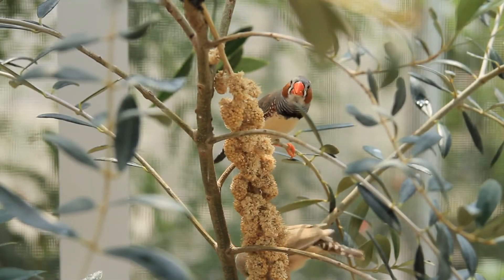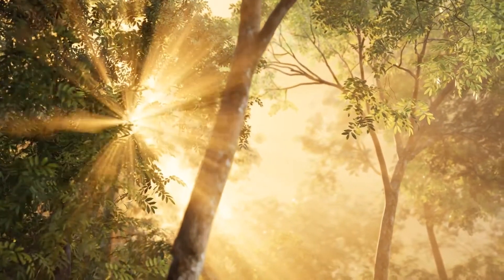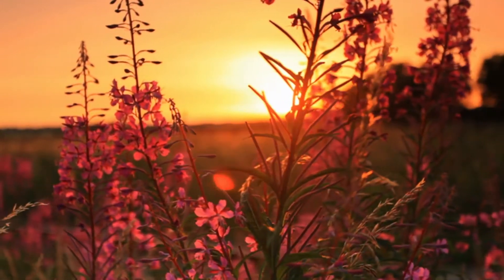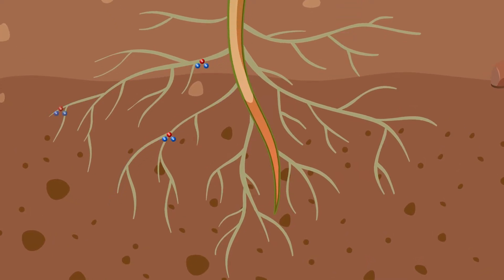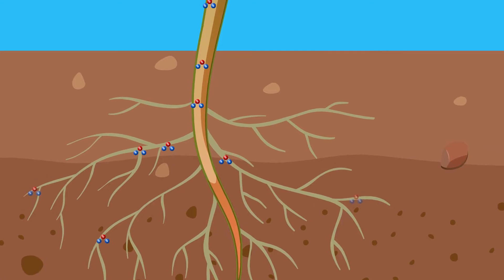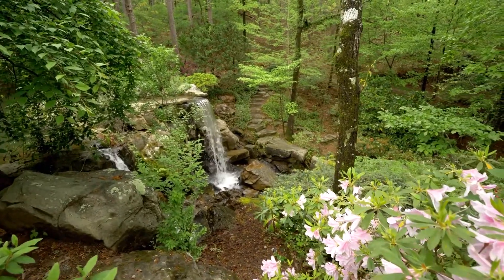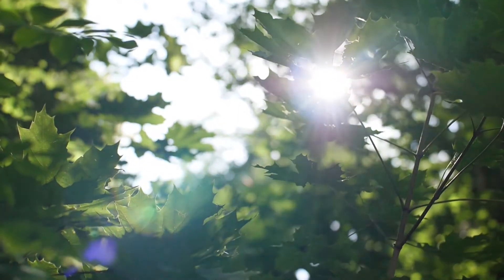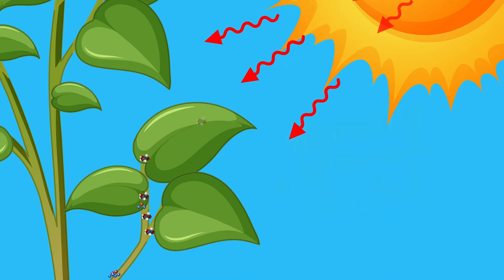What is Photosynthesis?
Learn all about the fascinating process of photosynthesis! Head to ngscience.com for a range of related resources for use in the classroom or at home.

Plants do not eat food as animals do. To get the energy they need to survive, plants make their own food through an amazing process called photosynthesis.

Photosynthesis usually takes place in the leaves of plants. The large surface area of leaves allows them to absorb lots of sunlight. They also take in carbon dioxide from the air. Water taken in by the roots is transported through the stem to the leaves.

The leaf now has all the things it needs to make food. Using the energy from sunlight, it converts the water and carbon dioxide into glucose. The glucose is the food the plant needs. It gives the plant the energy it needs to live, grow and reproduce.

During photosynthesis, plants produce oxygen. The oxygen is given off through the leaves. Oxygen is the part of air that animals and people need to survive.
External Structures – Leaves
Plants are organisms that absorb the energy in sunlight to make food through the process of photosynthesis. In most plants, photosynthesis takes place in the leaves. To take in lots of sunlight, leaves are external structures that are often flat and branch out to cover a large area.

The key to making food is what lies inside the leaf. We’ll take a look at that in more detail later.

Leaves have a large surface area for absorbing sunlight, but this can also lead to water loss. To reduce water loss, many leaves have a waxy outer covering called a cuticle.

Some plants in hot and dry environments like deserts store water in their leaves. They have a thick cuticle to prevent water loss.

The bryophyllum plant can reproduce from its leaves. Small plantlets with roots develop along the edges of the leaves. The plantlets can grow into new plants when they fall to the ground.